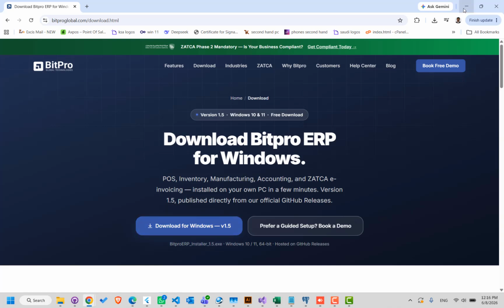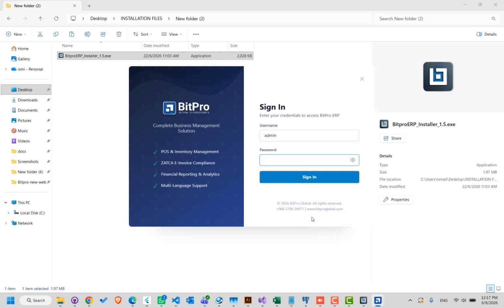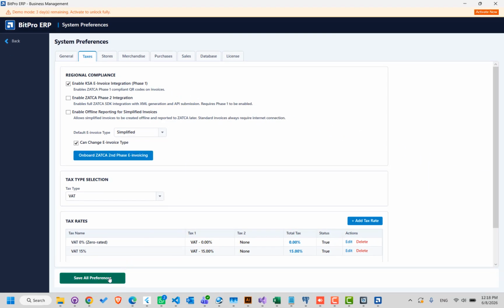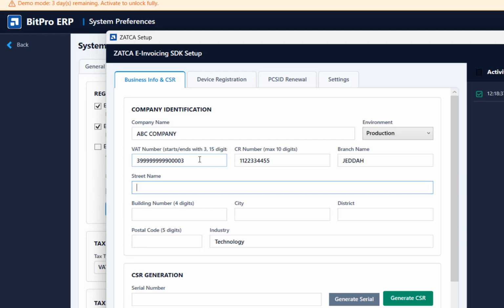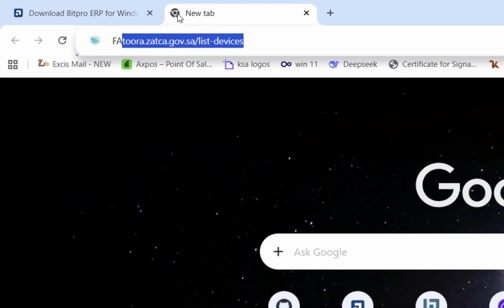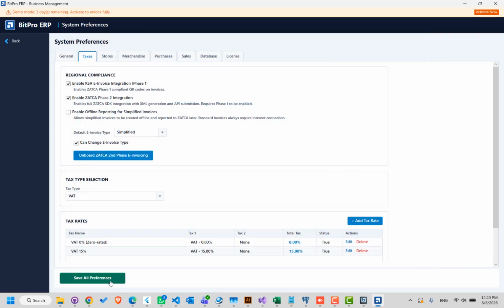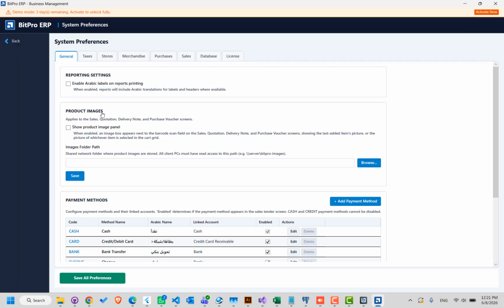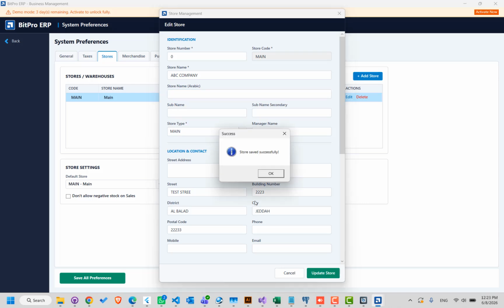Bitpro ERP Installation Guide | ZATCA Phase 2 E-Invoice Setup | Complete Tutorial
BitproERP Installation Guide 2026 | ZATCA Phase 2 E-Invoice Setup | Complete Billing Software Saudi Arabia Tutorial

Learn how to install and configure BitproERP — the leading ZATCA-compliant e-invoice and billing software in Saudi Arabia — in this complete step-by-step tutorial. Whether you're searching for "ZATCA e-invoice," "e-invoice KSA," or "billing software Saudi Arabia," this guide covers everything you need to get fully compliant with ZATCA Phase 2 e-invoicing (Fatoora) requirements.

In this video, you'll learn:
✅ How to download and install BitproERP on Windows
✅ Complete ZATCA Phase 2 e-invoice setup and CSR/CCSID configuration
✅ How to onboard your business for e-invoicing KSA compliance
✅ Multi-branch billing software setup for Saudi Arabia retail & POS
✅ Bilingual Arabic/English invoicing configuration
✅ Generating ZATCA-compliant QR codes and UBL 2.1 XML invoices
✅ Troubleshooting common ZATCA e-invoice errors during setup

BitproERP is trusted by 3,350+ businesses across Saudi Arabia and the GCC for ZATCA-compliant billing, point of sale (POS), and enterprise resource planning (ERP). Built specifically for the Saudi market, BitproERP handles simplified and standard tax invoices, e-invoicing clearance and reporting flows, multi-branch sync, loyalty programs, and full accounting — all in one platform.

⏱ TIMESTAMPS
⏱ TIMESTAMPS
00:00 Introduction — ZATCA E-Invoice Compliance
00:25 Downloading & Installing BitproERP
01:15 ZATCA Phase 2 Onboarding Walkthrough
02:30 CSR & Certificate Setup
03:30 Configuring Your Business Profile
04:15 Generating Your First ZATCA-Compliant Invoice
05:00 Final Tips & Wrap-Up

This tutorial is perfect for retail businesses, restaurants, pharmacies, supermarkets, and any VAT-registered establishment in Saudi Arabia looking for ZATCA-approved billing software, e-invoicing KSA solutions, or a full POS and ERP system built for local compliance.

ABOUT BITPRO GLOBAL SOFTWARE CO.
Bitpro Global Software Co. builds BitproERP — a complete ERP and POS system engineered for the Saudi Arabian and GCC market, with native ZATCA Phase 2 e-invoicing, multi-branch synchronization, and bilingual support built in from day one.